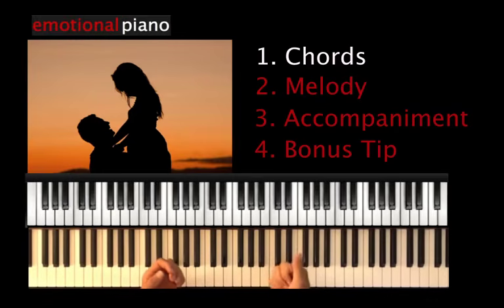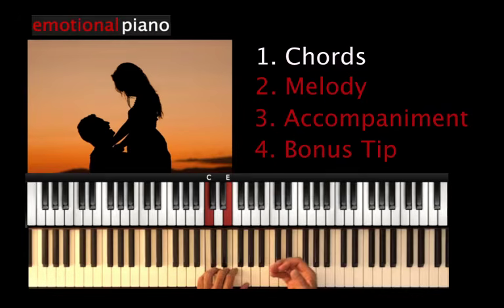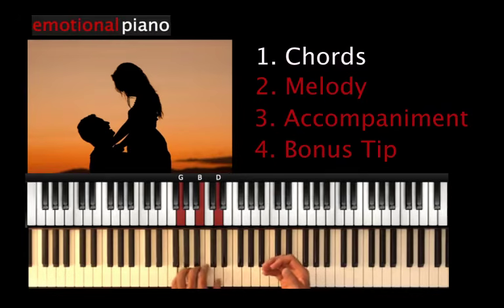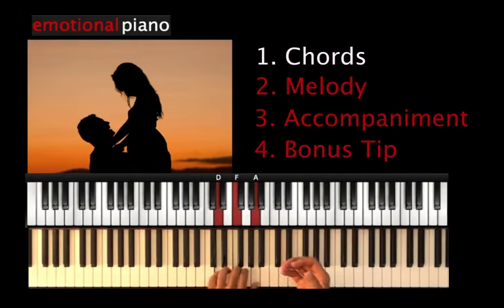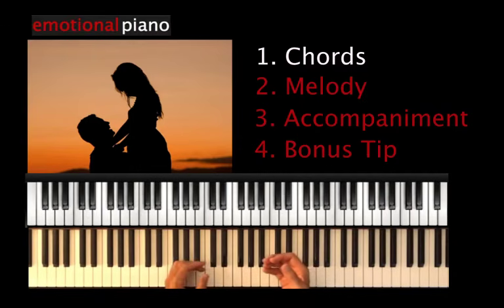Cinematic Piano Improvisation: 3 simple Steps!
Start improvising NOW! 3 easy Steps!

Cinematic Piano Improvisation Free Piano Storytelling Lessons

In this piano improvisation lesson i will teach you 3 steps:

1. Step: Chords

2. Step: Melody in the Right Hand

3. Step: Left Hand Accompaniment

4. Bonus Tip